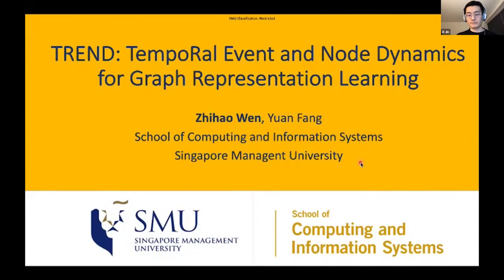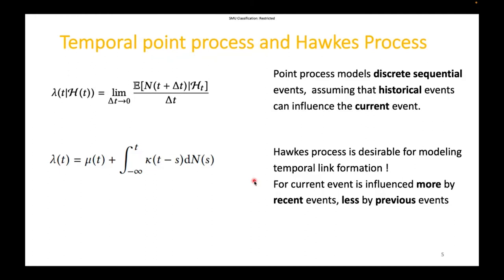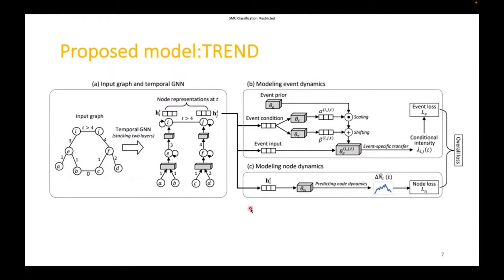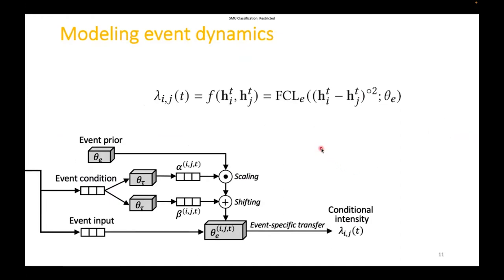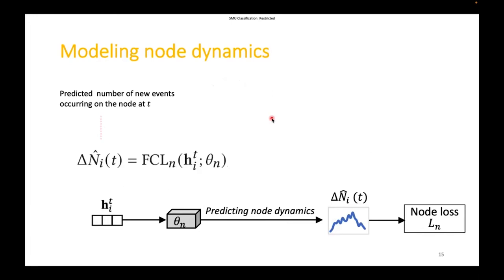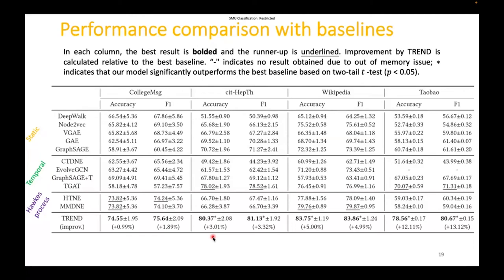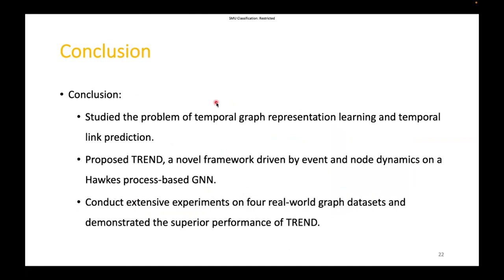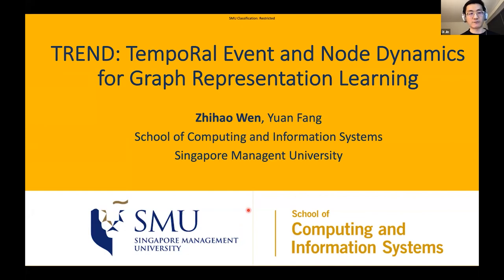TREND: TempoRal Event and Node Dynamics for Graph Representation Learning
Social Network Analysis and Graph Algorithms: Representation and Embedding